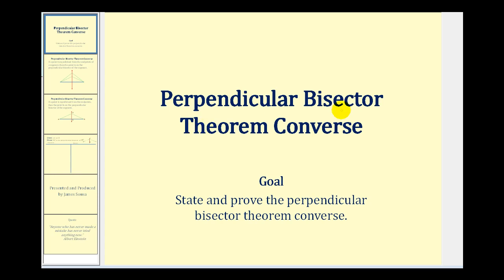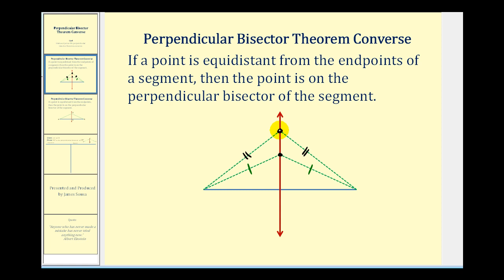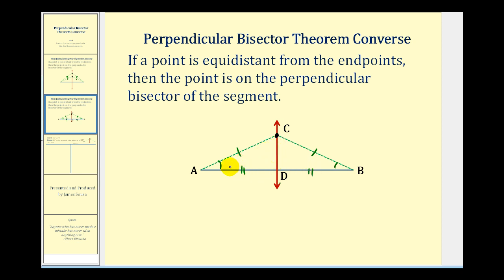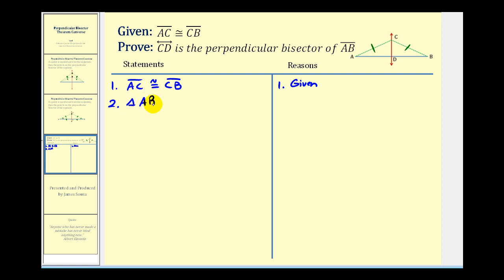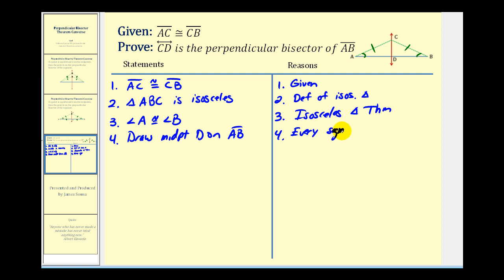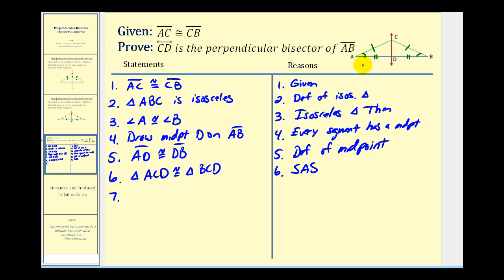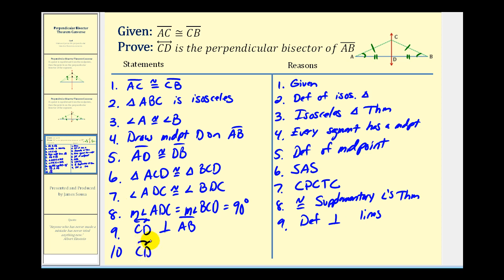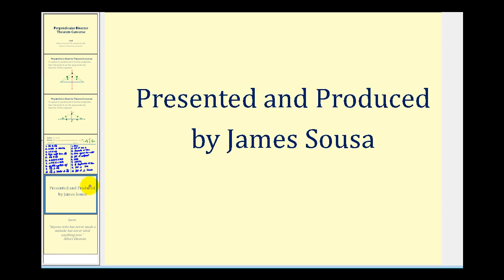Proof: Perpendicular Bisector Theorem Converse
This videos states and proves the perpendicular bisector theorem converse.